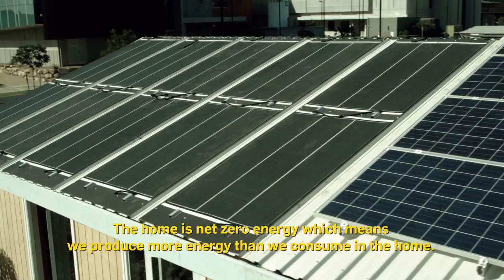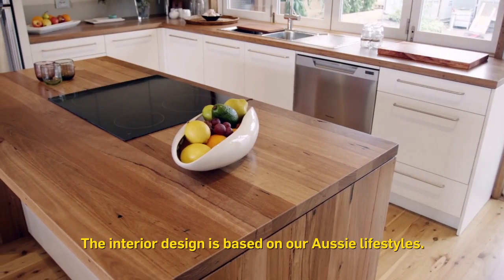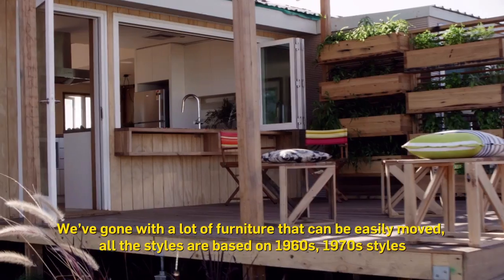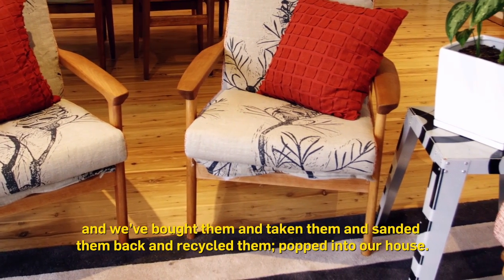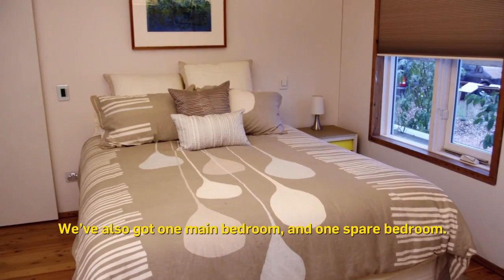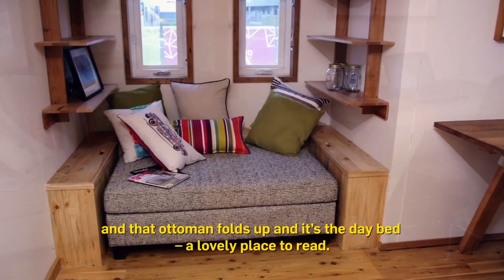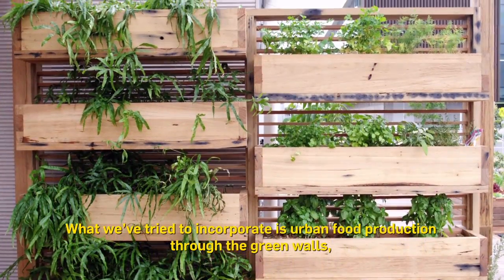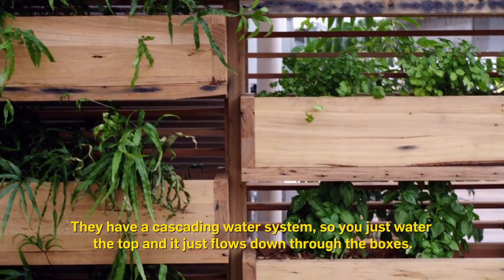Team UOW Australia's Illawarra Flame House - Video Walkthrough (English Subtitles)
Take a walk through the Illawarra Flame House and find out why this is the home for the future. Learn more about the innovations and features of the house.

Team UOW presents the Illawarra Flame house! We are Team UOW Australia, competing in the worlds largest sustainable buildings competition in the world - the Solar Decathlon China 2013.

We are designing and building the Illawarra Flame house as a part of the biggest student run design competition the University of Wollongong has entered!